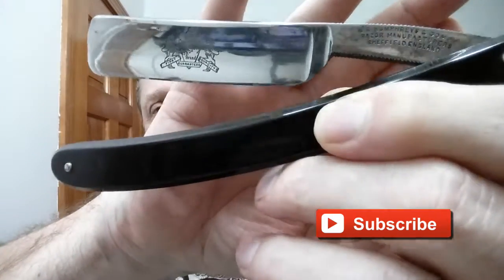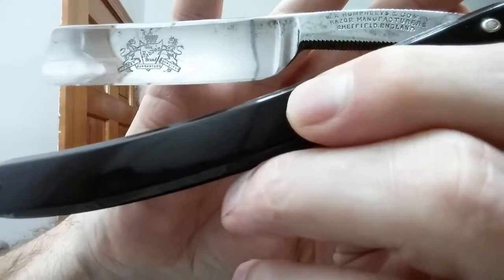The Haddon Brand Vintage Straight Razor Shave, Shave Of The Day, Stache Soap Works, Sunday SOTD Ep2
The Sunday SOTD using "The Haddon Brand" made by WR Humphreys & Company in Sheffield England 13/16" Full Hollow Ground from Sheffield England dated between 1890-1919 Vintage Straight Razor Shave, Shave Of The Day with Stache Soap Works SUNDAY MORNING Shaving Soap, 30 Degree Red Latigo Leather Straight Razor Strop, Omega Shaving Brush 10098 Professional Boar Bristle made in Italy, Thayers Lemon Witch Hazel with Aloe Vera for an After Shave, Murray & Lanman Florida Water Cologne, and finishing off with Nivea For Men Post Shave Balm for Sensitive Skin.

Eric

Stache Soap Works SUNDAY MORNING Shave Soap
30 Degree 3" Red Latigo Leather Straight Razor Strop